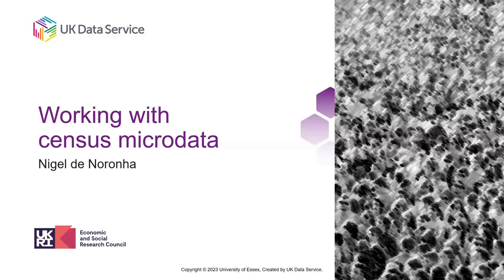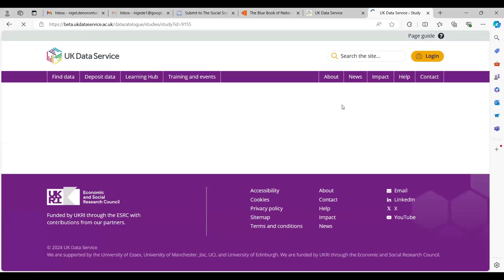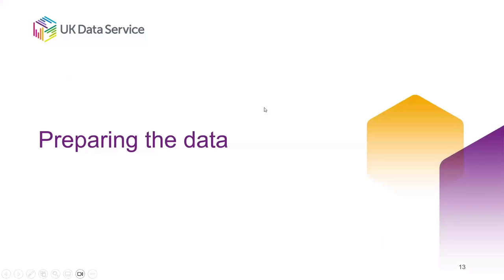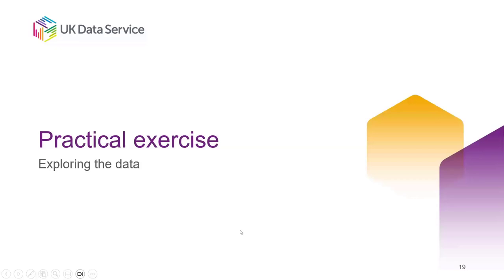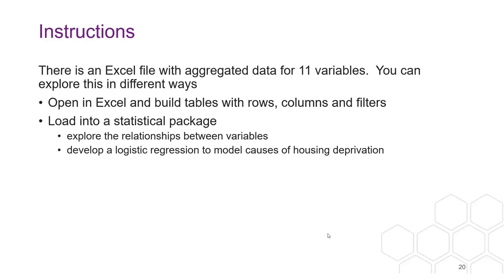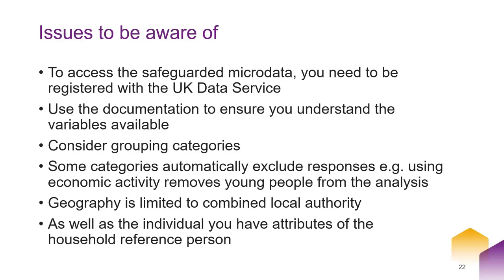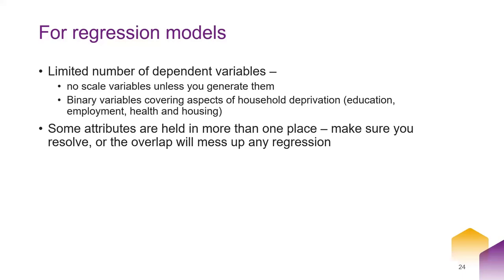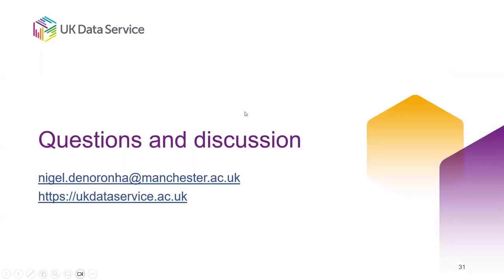Exploring census microdata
Census microdata provides multivariate samples of individuals and households from the England and Wales Census 2021. Similar samples will be released for the Northern Ireland and Scottish censuses in due course. With 5% samples of individuals and 1% samples of households available to registered users of the UK Data Service they offer the potential to carry out more complex multivariate analysis of census data than the aggregate tables provided by the Office for National Statistics, UK Data Service and Nomis.

At the end of this free workshop, you will:

- Appreciate the information held in the census microdata.
- Be able to access the data from the UK Data Service.
- Prepare the data for analysis.
- Appreciate the potential to produce more complex tables and charts, carry out exploratory analysis of different factors, and combine variables in a single analysis to identify associations with a variable of interest.

The workshop is intended to introduce the census microdata as a valuable tool for researchers to explore substantive questions about the characteristics of the population of the UK. In the workshop we will explain what is available, discuss how to prepare it for analysis, and then aggregate it to enable easier analysis. A practical element will allow you to explore an aggregated dataset in Excel or a statistical package you are comfortable with.

Presenter: Nigel de Noronha, UK Data Service